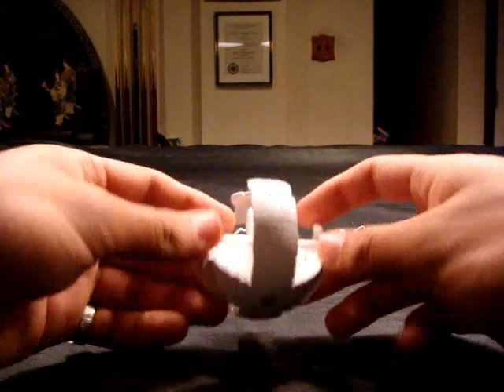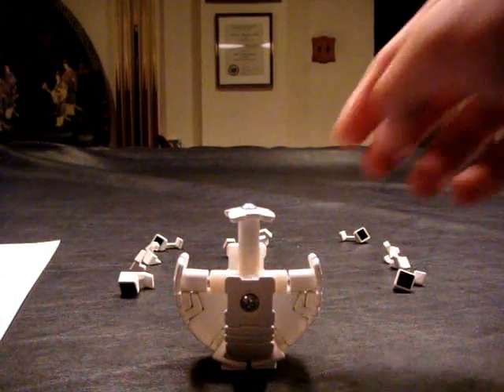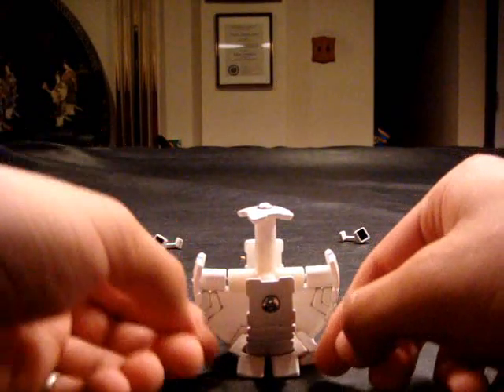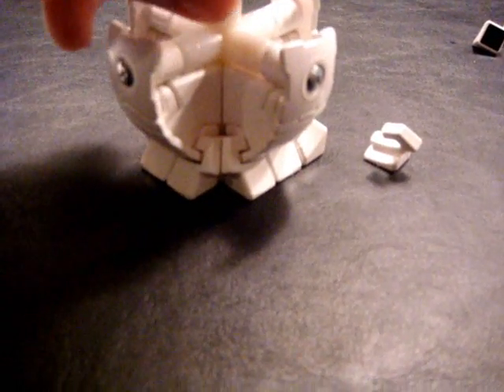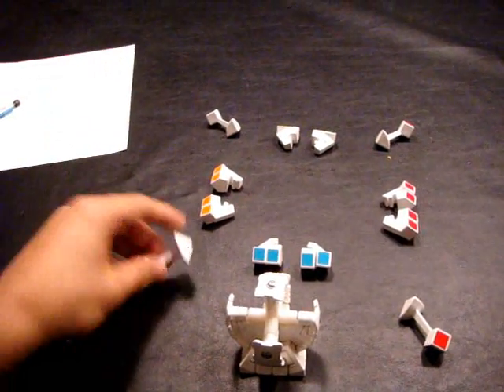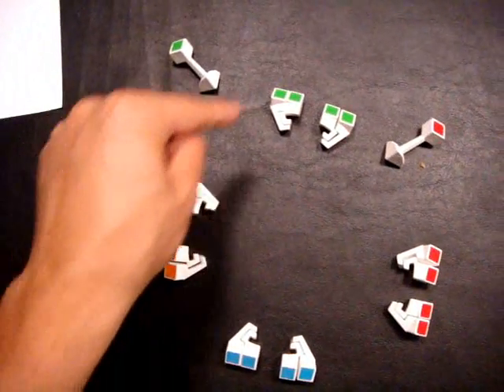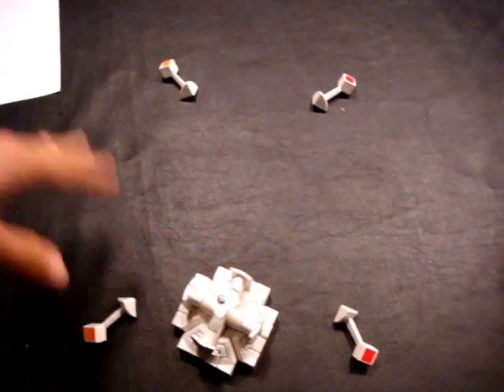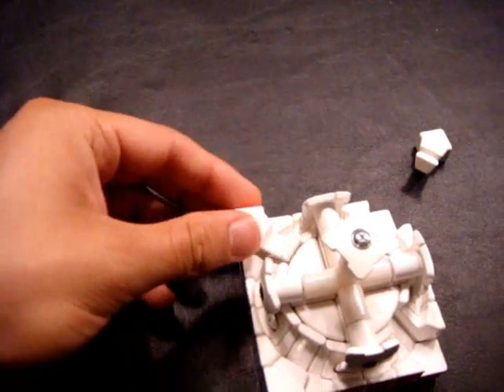How To Fix a V-Cube 6 - Part 2 - Arranging Layers 1 to 3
Demonstrates how to reassemble the first, second and third layers of the V-Cube 6.  Before proceeding, you should have the core assembled with its Spherical Support structure, having 4 Wedges inserted along with the interlocking clamp pieces.  I then go on to show you how to place the centers, edges, and corner pieces in their proper locations to arrange the layers.